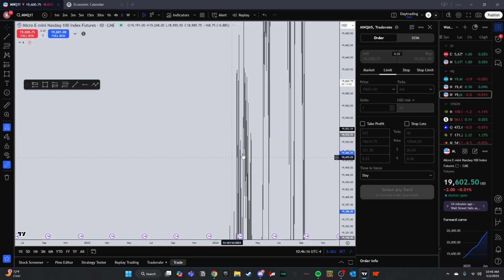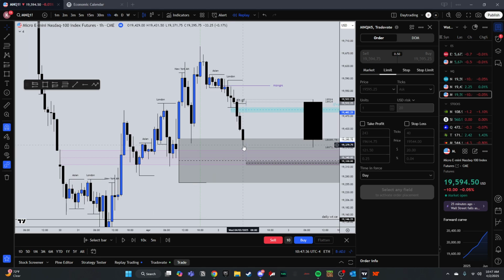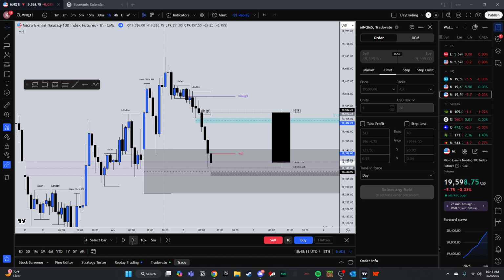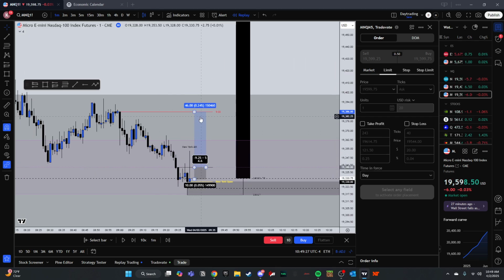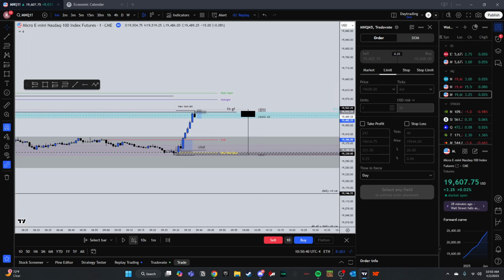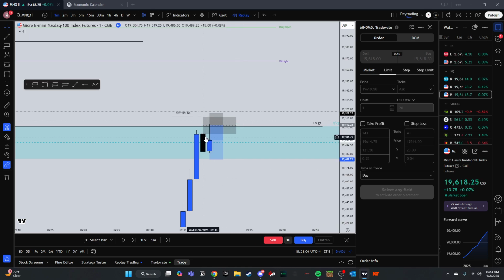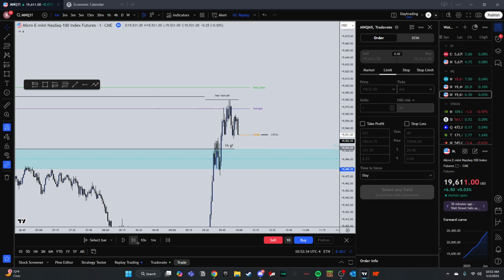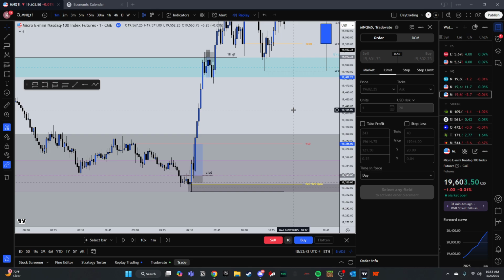BREAKEVEN DAY | ROAD TO RICHES 4/2/25